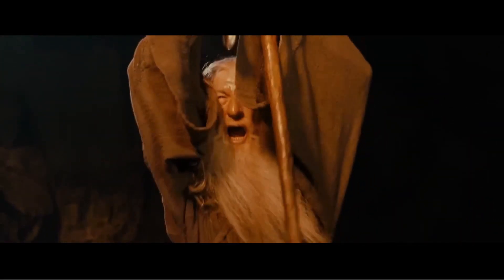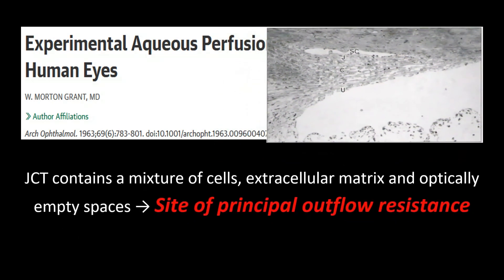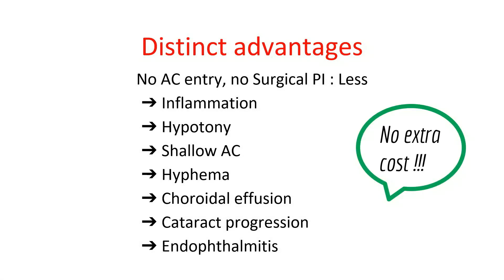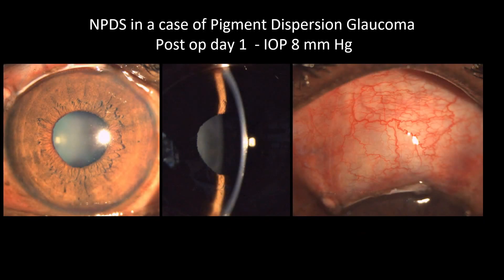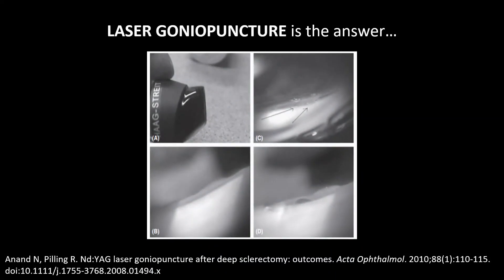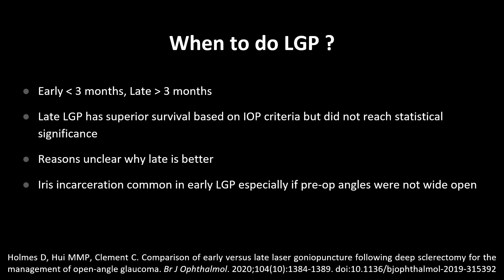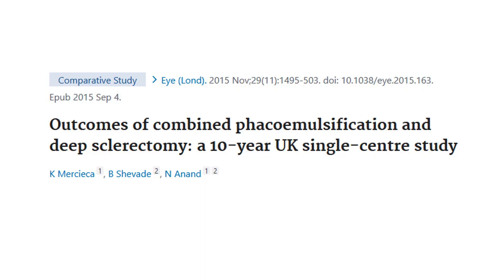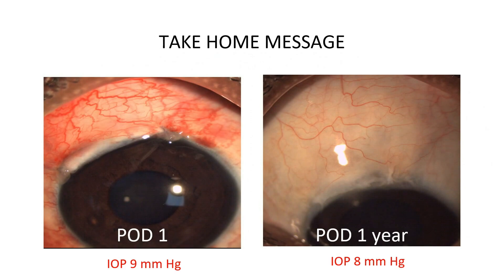Learning not to penetrate: Step by step guide to non penetrating deep sclerectomy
Prasanna Venkataraman, Anahita Shroff1, Nivetha Gandhi
Glaucoma Services and 1Department of General Ophthalmology,  Aravind Eye Hospital, Chennai, Tamil Nadu, India

Abstract

Background: Non-penetrating deep sclerectomy (NPDS), in contrast to trabeculectomy, is a filtration surgery developed to lower IOP
without entering the anterior chamber. As there is no penetration, there is a controlled filtration of aqueous, making it a more reliable and
safe surgical option than trabeculectomy, in terms of lesser hypotony-related complications.
Purpose: To illustrate the surgical steps of
NPDS and add emphasis on the management of common intraoperative complications.
Synopsis: The surgery involves the creation of
a superficial and deep scleral flap, excision of the deep scleral flap, peeling of the inner wall of Schlemm’s canal exposing the Trabeculodescemet’s
window, and allowing controlled aqueous outflow. We will walk through the difficulties faced during each step and address
the same with appropriate management strategies. The video will serve as a teaching video guide for beginners and also help the masters
to fine-tune their surgical skills.
Highlights: The video helps surgeons master the surgery by walking through the crucial steps and
demonstrates how to handle the intraoperative obstacles efficiently to achieve a good postoperative outcome. NPDS has a steep learning
curve, and we aim to simplify the same with our video guide.